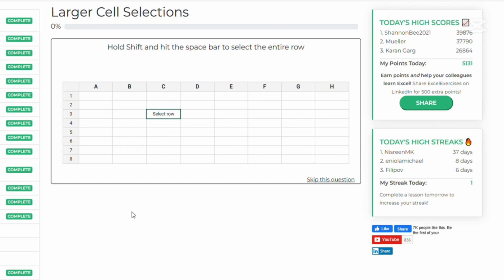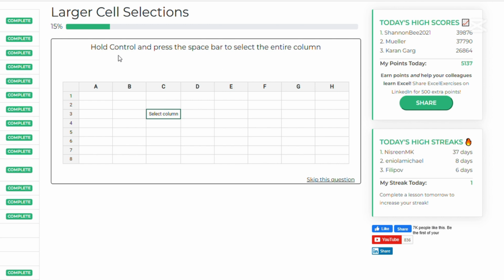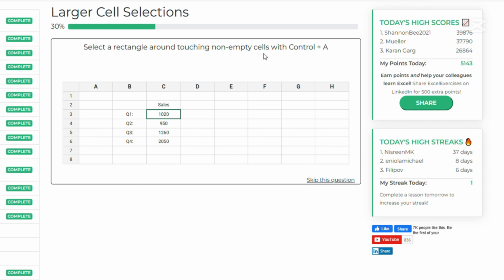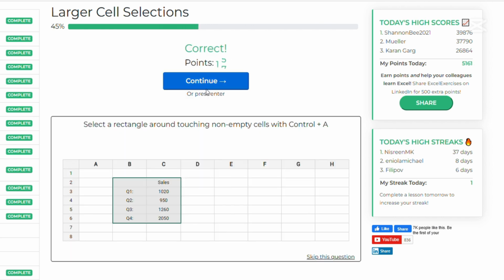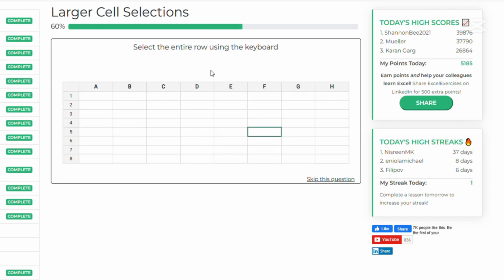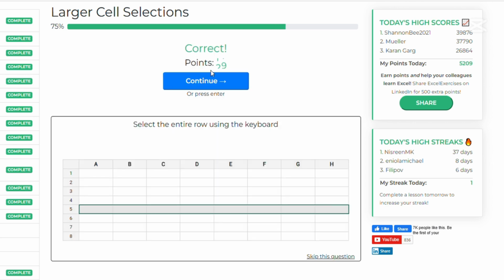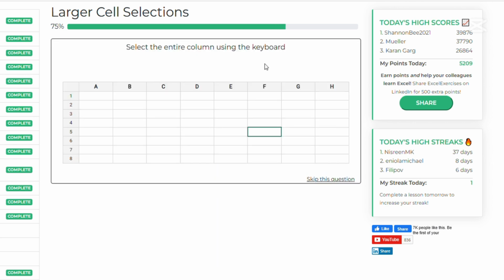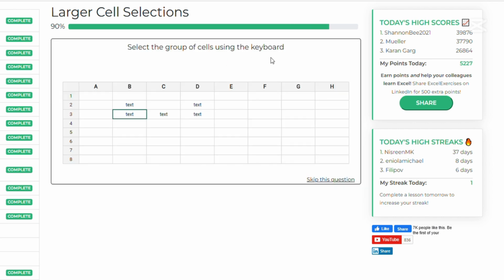Larger Cell Selection (Beginner)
Tired of painstakingly selecting hundreds or even thousands of cells in Excel? This video will show you fast and efficient techniques to select large ranges of cells with ease.

Learn how to:

Select entire rows or columns: Quickly select all cells within a row or column.
Select non-contiguous cells: Easily select multiple, disconnected groups of cells.
Use keyboard shortcuts: Discover powerful shortcuts like Ctrl+Shift+End and Ctrl+Shift+Home to select large blocks of data.
Select cells based on criteria: Learn how to select specific cells that meet certain conditions.
Use the Go To Special command: Discover hidden features within the Go To Special dialog box to select specific cell types (blanks, constants, formulas, etc.).
This video will save you valuable time and improve your Excel productivity.